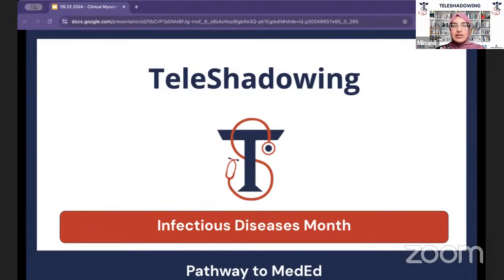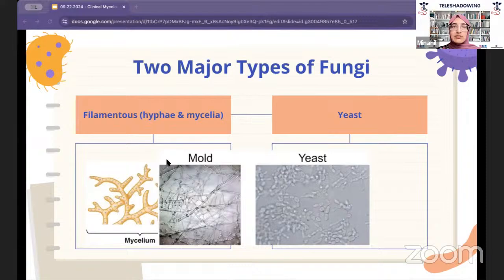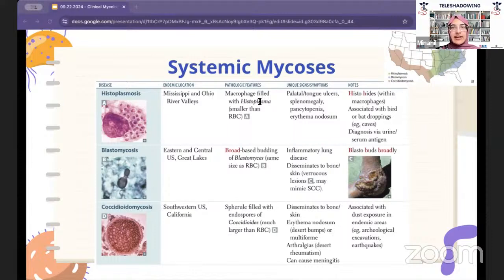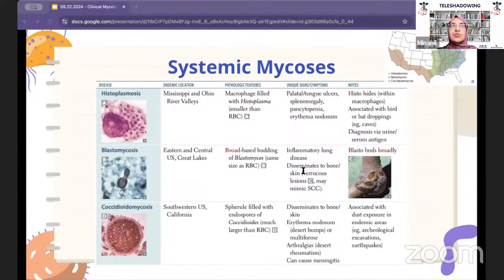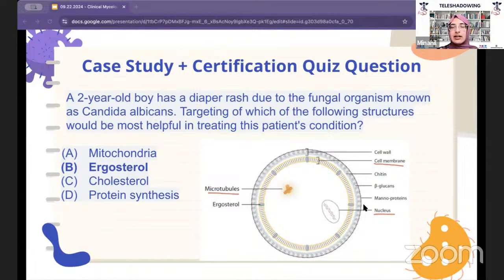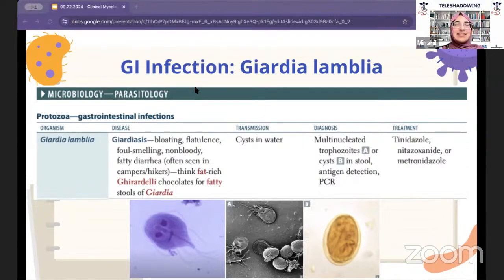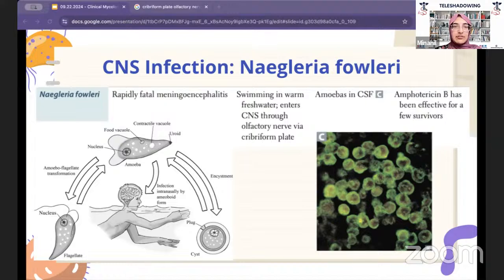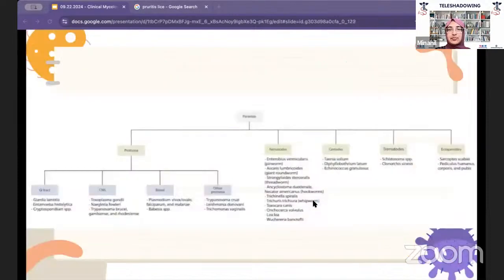Clinical Mycology & Parasitology | TeleShadowing